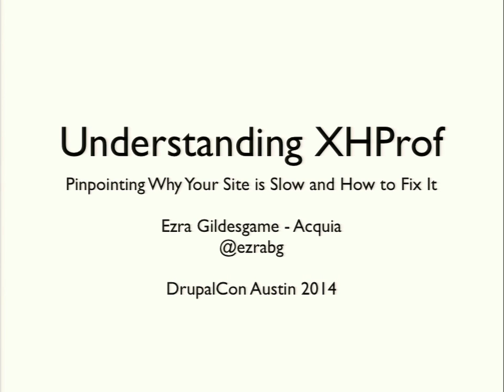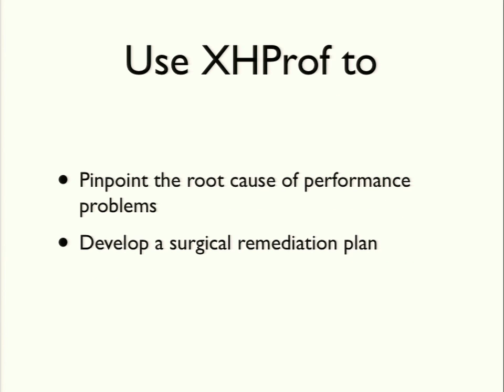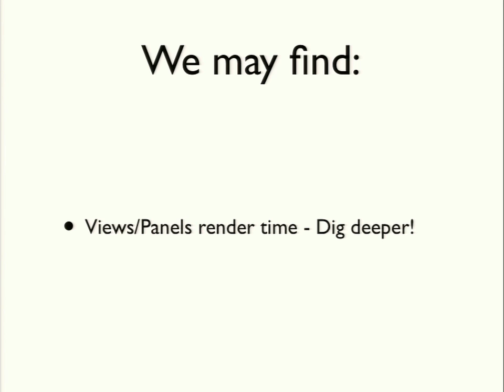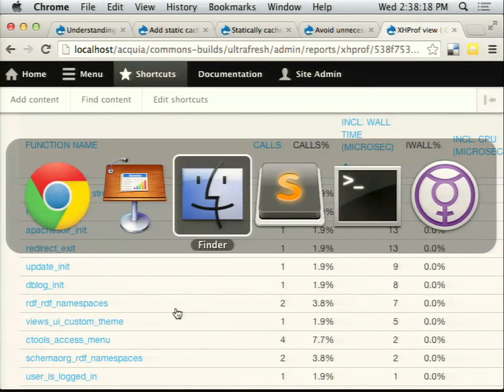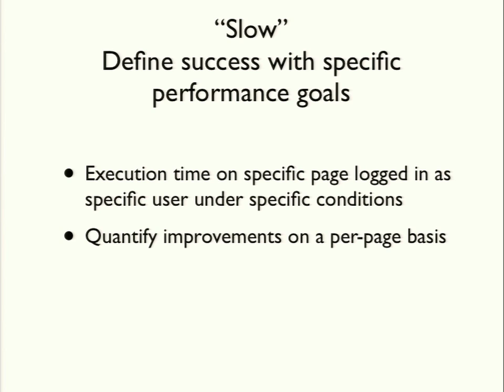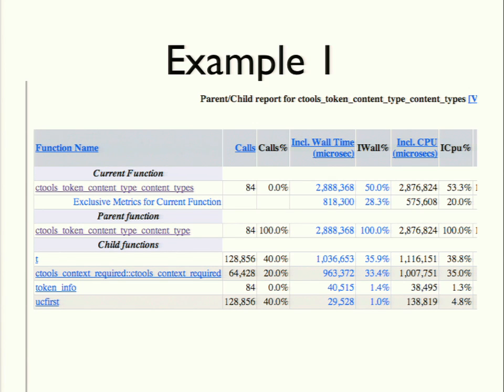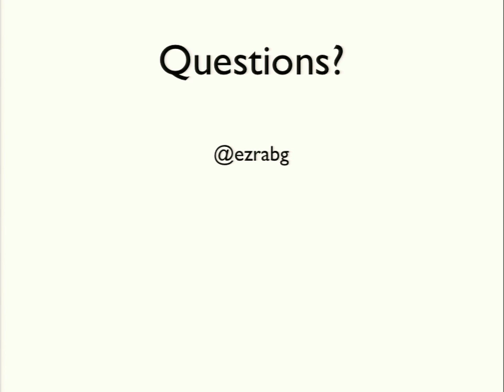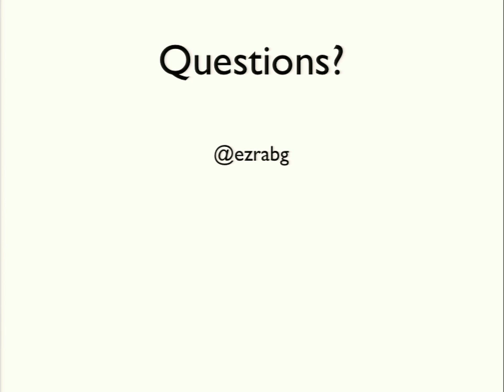DrupalCon Austin 2014: UNDERSTANDING XHPROF: PINPOINTING WHY YOUR SITE IS SLOW AND HOW TO FIX IT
Speakers: ezra-g
Stop guessing about why your site isn't meeting performance goals. XHProf is the tool that can tell you precisely where time is spent generating a page so that you can focus on surgically targeted fixes rather than taking shots in the dark. But how should you navigate its complex UI and turn that pile of data into actionable recommendations to improve site performance?
This session demystifies XHProf with a mix of conceptual grounding and hands-on exploration.

This session will cover:

- What is XHProf and how is it different from other performance/scalability tools?
- Navigating XHProf's complex UI
- How to recognize common patterns when profiling Drupal applications
- Moving beyond common assumptions and misconceptions about performance and identifying and quantifying specific performance issues
- How to be your project's hero by generating a remediation plan that identifies which aspects of your application are slow, proposed remdiations and quantifies the performance gains you'll implement